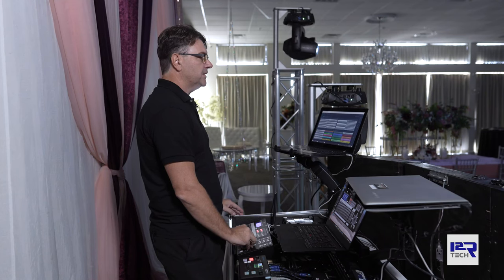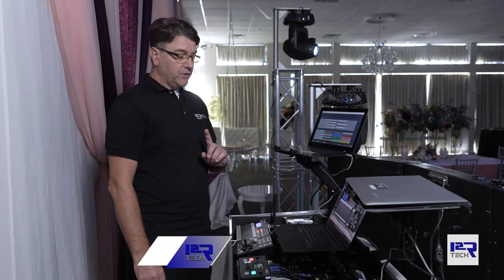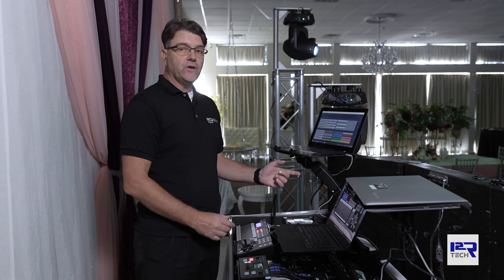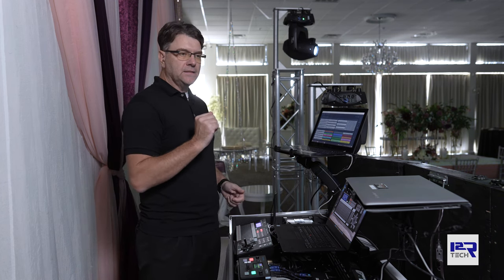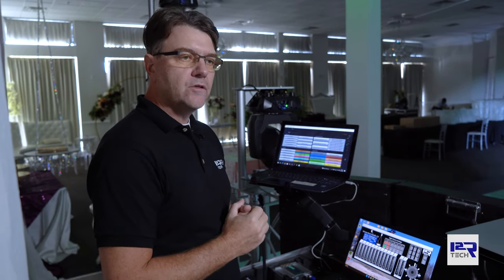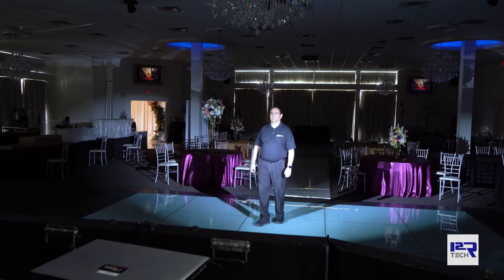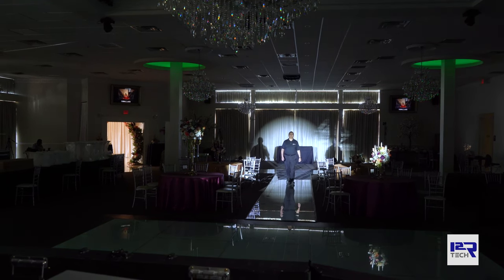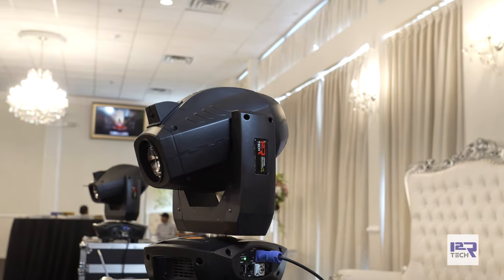Auto Zoom feature with our Moving Head Controller and I2R Tech BSW200 Lights, must see!!!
In this video we show how the Controller 2.0 together with our (free) GUI App, automatically controls the Zoom on our BSW200 moving heads when they are used for Followspotting!!!

Note that the cameras can also be used for displaying crowds on live screens and live video streaming, or for recording video for marketing purposes.

System comes with:

-2x 200W LED Moving Heads, BSW200, Beam + Spot + Wash with an 1080p Wi-Fi wireless camera
- 1x Wireless D-Fi DMX Controller with a Joystick for Followspotting
- 1x Pre-set Plug and Play Router to connect to the computer
- 1x GUI Application for PC or MAC
- 1x ATA wooden box with wheels and Handles, very sturdy and robust, with internal compartments for Lights and accessories, even the Lights attached to our Inverting Brackets